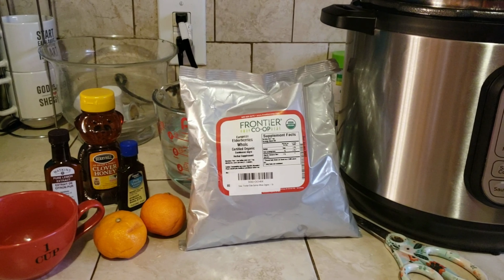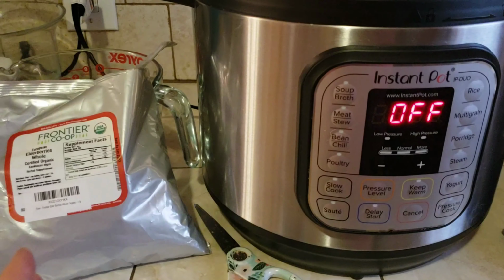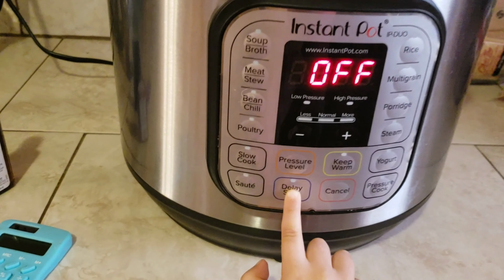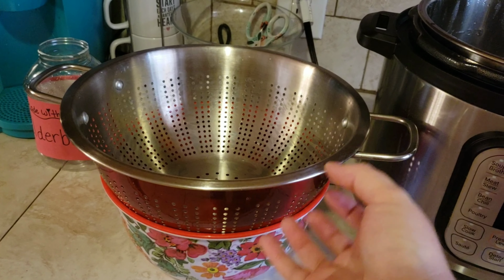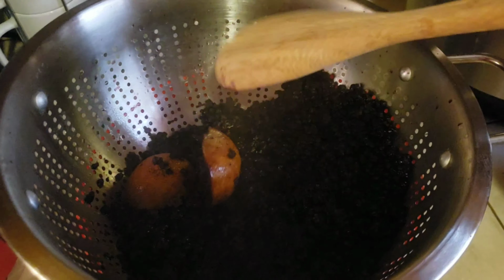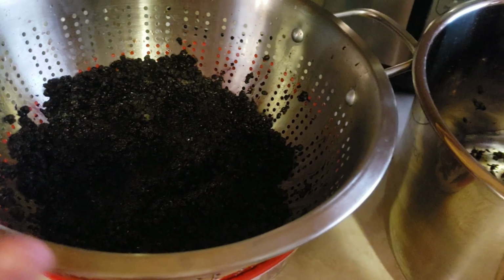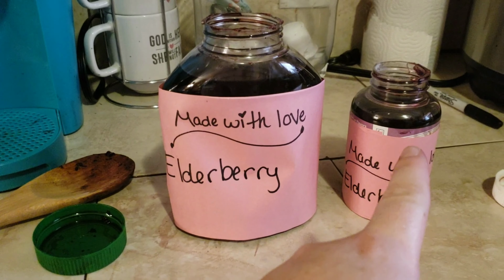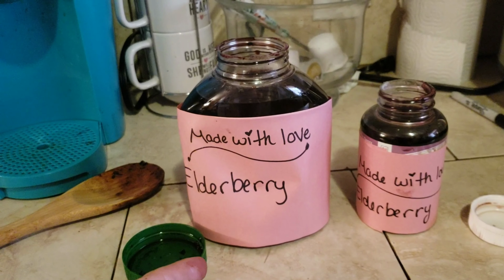Homemade Elderberry Syrup in the Instant Pot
Today I'm trying my hand at some homemade instant pot elderberry  syrup !
It actually  come out pretty well for my first  time but next time I will remember  to add my honey AFTER it cools !